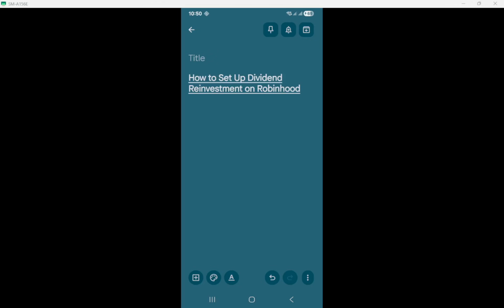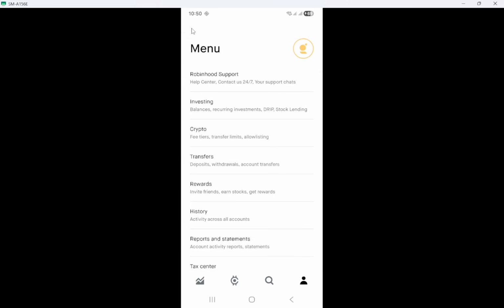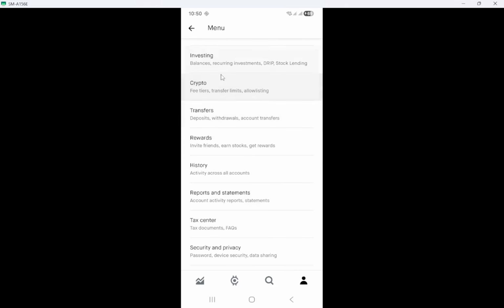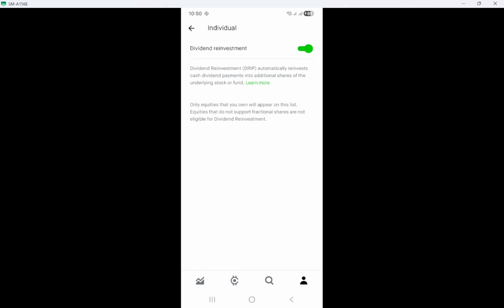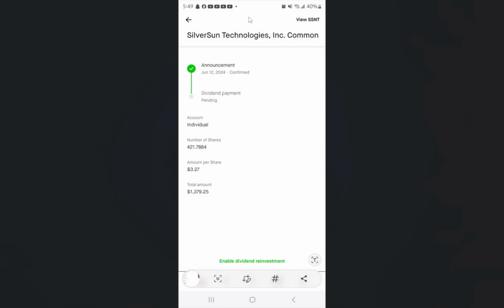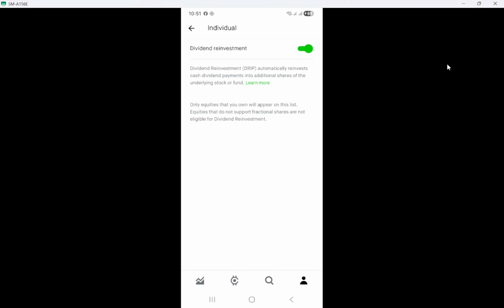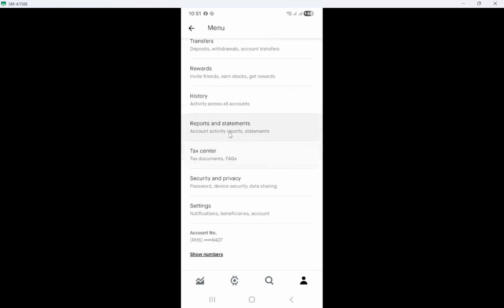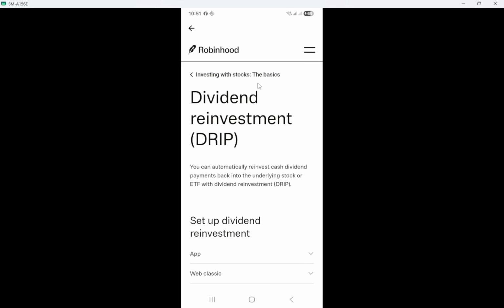How to Set Up Dividend Reinvestment on Robinhood [2026 Full Guide]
How to Set Up Dividend Reinvestment on Robinhood

Are you ready to supercharge your investment strategy? In this engaging tutorial, we'll guide you through the simple steps to set up Dividend Reinvestment (DRIP) on Robinhood! By automatically reinvesting your cash dividends into additional shares of stocks or ETFs, you can significantly grow your portfolio without lifting a finger. You'll learn how to navigate the Robinhood app, enable DRIP, and select your eligible investments seamlessly. Plus, we’ll cover key details like when dividends are reinvested and how to track your progress. Whether you’re a newbie or a seasoned investor, this video will empower you to make informed decisions and take full advantage of Robinhood’s powerful features. Don’t leave your dividends idle—let them work for you! Join us now and elevate your investment game!

dividend reinvestment, Robinhood, DRIP, investing tutorial, stock market, portfolio growth, fractional shares, investment strategies, personal finance, Robinhood app, dividends, stock trading, financial literacy, investment tips, ETF investing